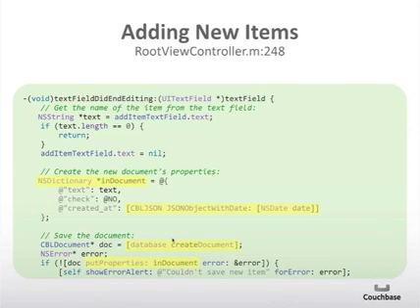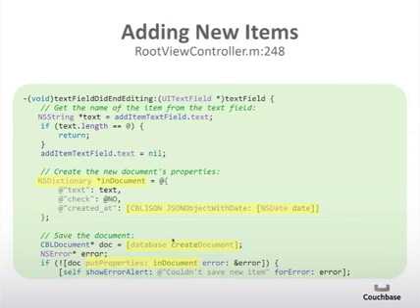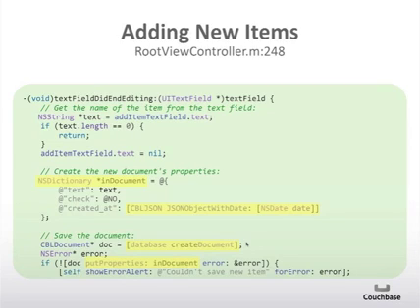Webinar Developing with Couchbase Lite and iOS Mobile clip13